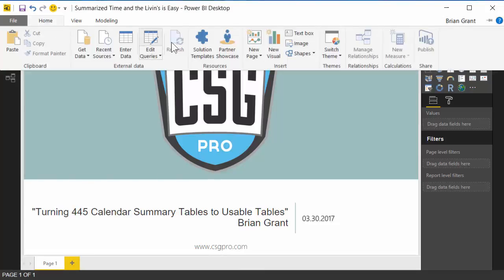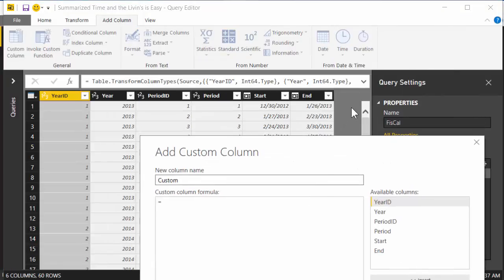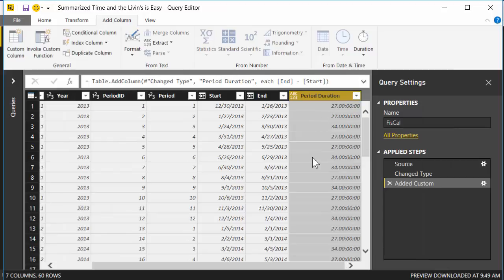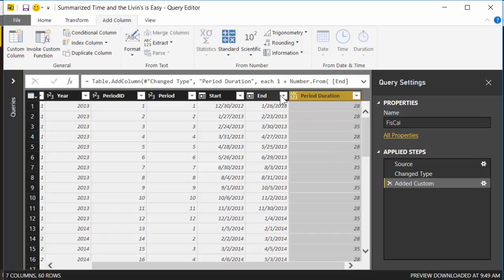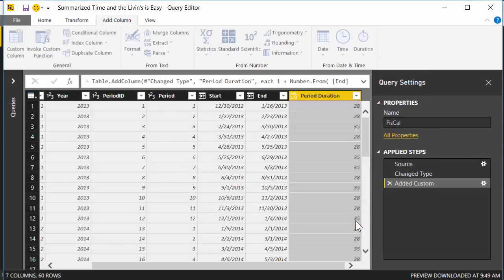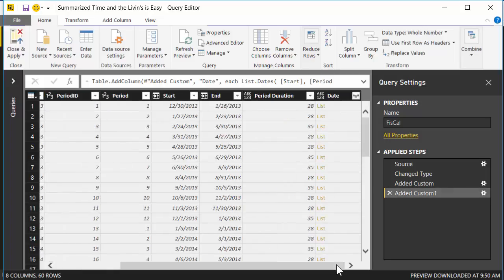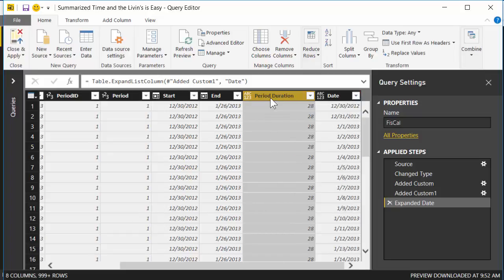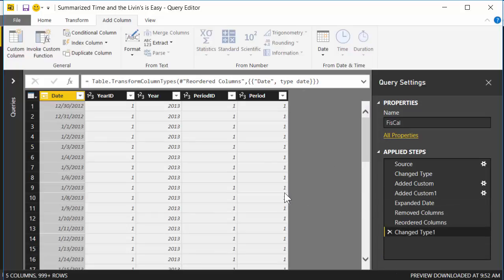Turning 445 Calendar Summary Table to Usable Table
In this video we show you how to take a 445 Calendar summarized table and turn it into a table you can use in PowerBI DAX formulas.